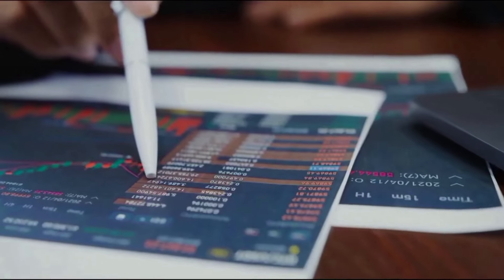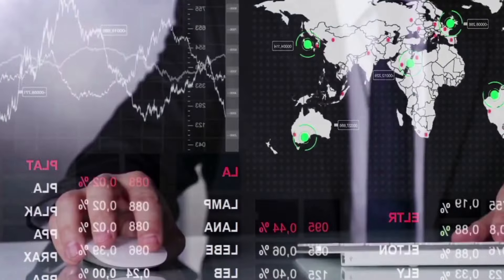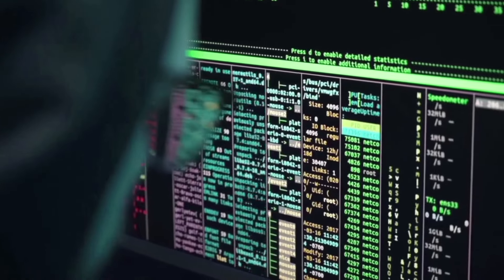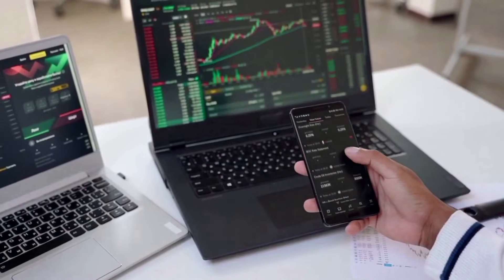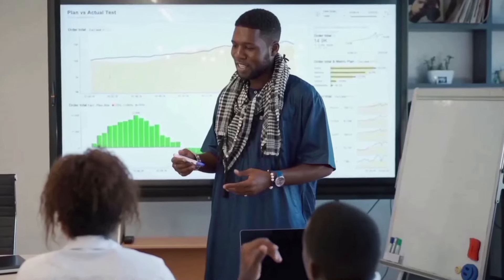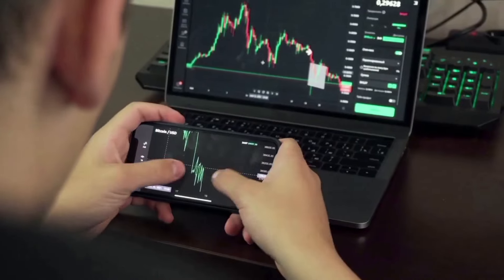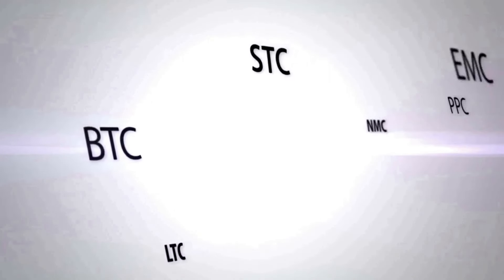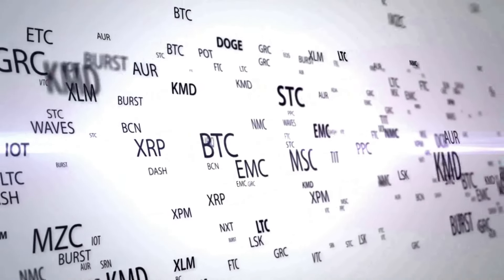MILADY MEME COIN PRICE WILL +650% HERE'S WHY?! - LADYS PRICE PREDICTION 2024 & FORWARD